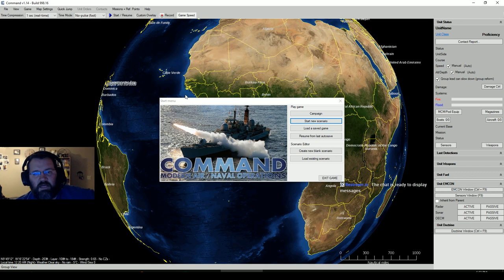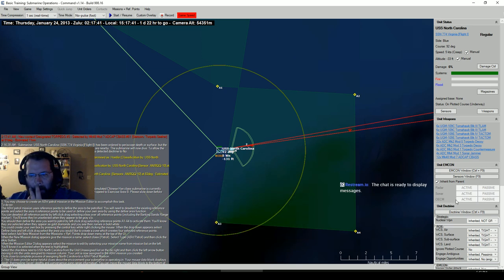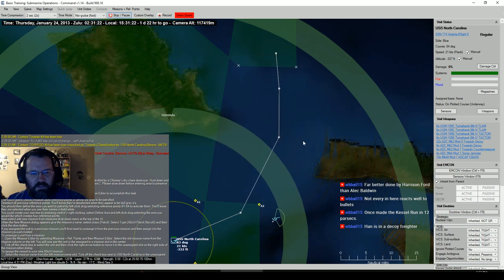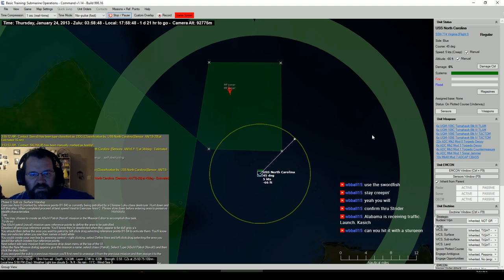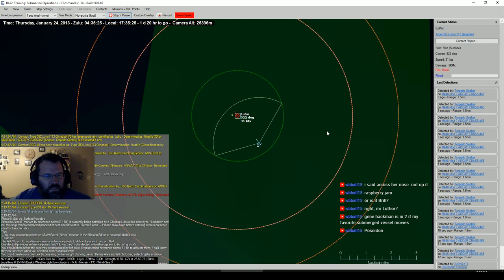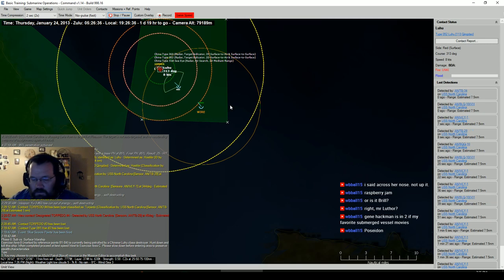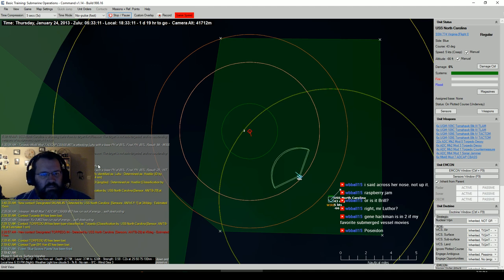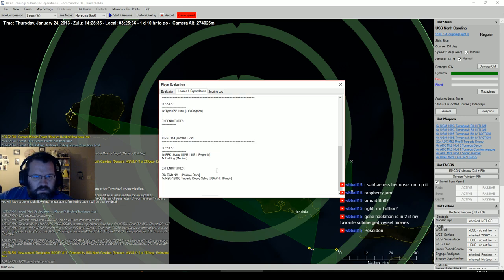CMANO Tutorials Episode 3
Today we are doing:
Basic Training Submarine Operations

Stream Rules:
1. Be Respectful.
2. Do not use profaniy in chat. (I will do my best to keep this rule)
3. Do not ask me to change games.
4. Asking me to play games with you, don’t do it if you are new to the stream.
     a. After a few times interacting with you, I may change my mind.
              i. Do not be offended if I don’t.